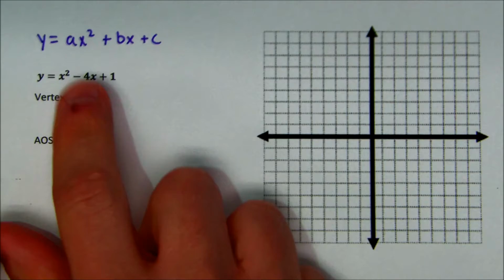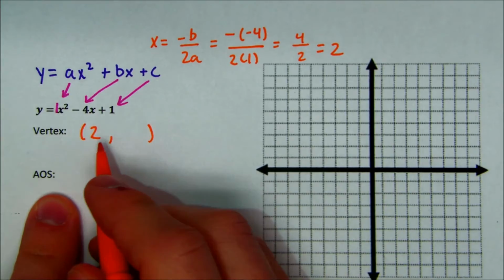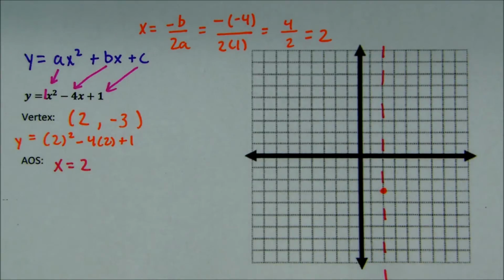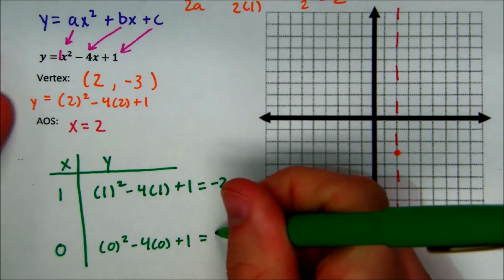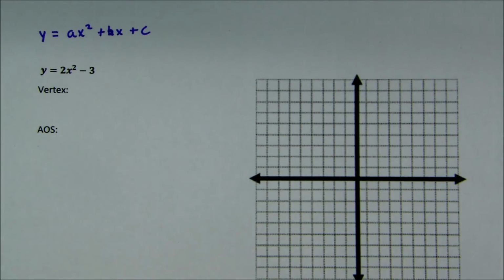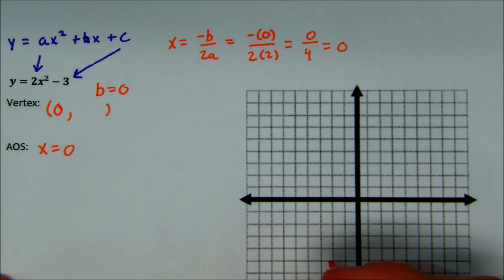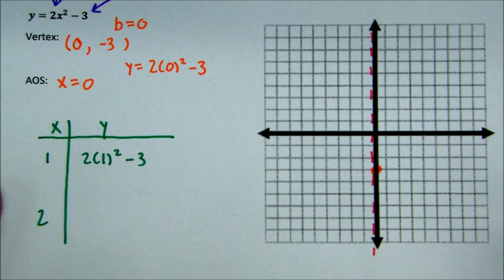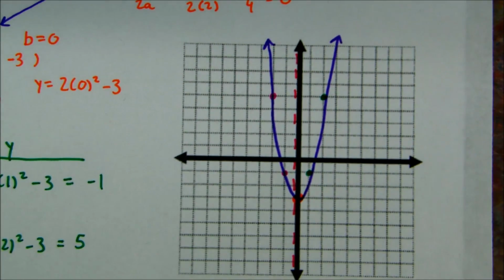Graphing Quadratics Examples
This video demonstrates how to graph quadratic equations by hand.